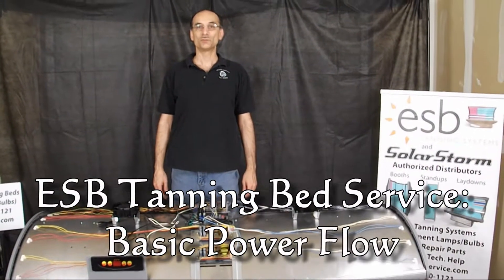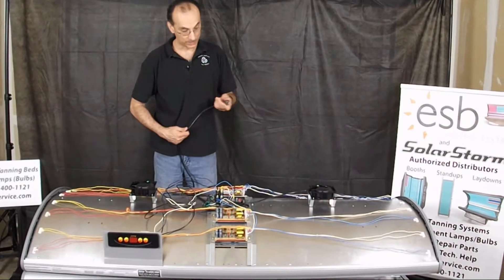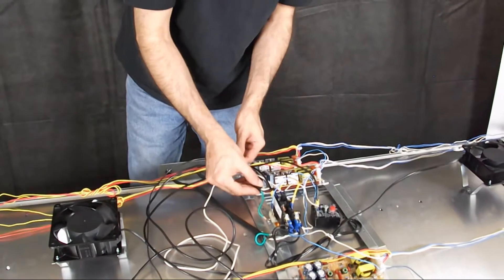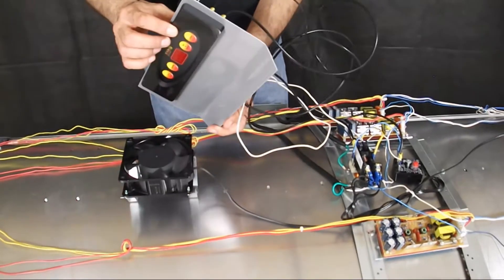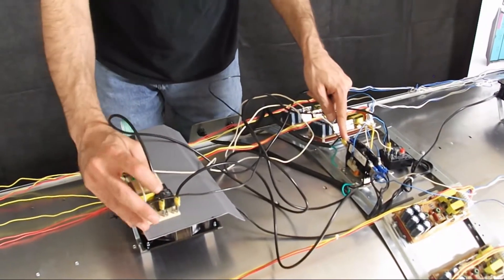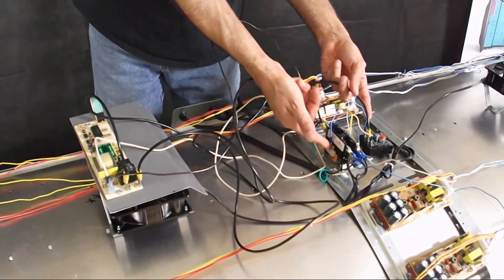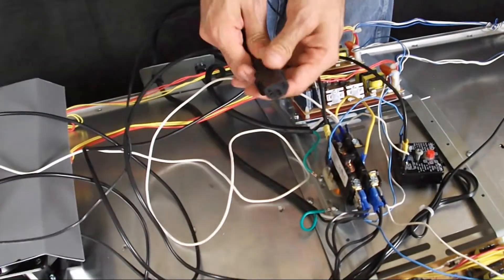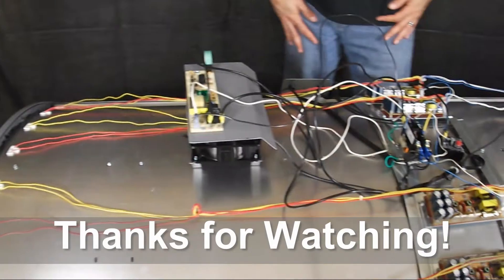Basic Power Flow on an ESB Tanning Bed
This video describes the basic power flow through the circuits of your ESB Tanning Bed.  This is a general video...not necessarily intended to cover all models, but there is not much difference in the basic concept that is shown here anyway.  The wiring of the bed shown in this video is common to the majority of models out in the field.

Thanks!